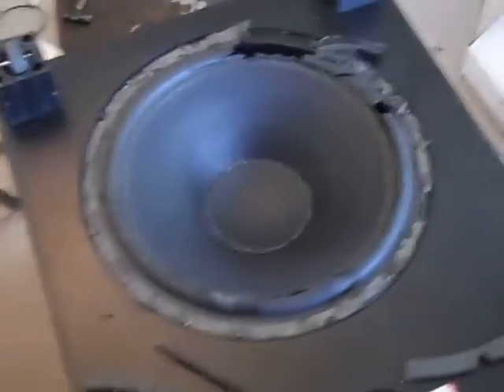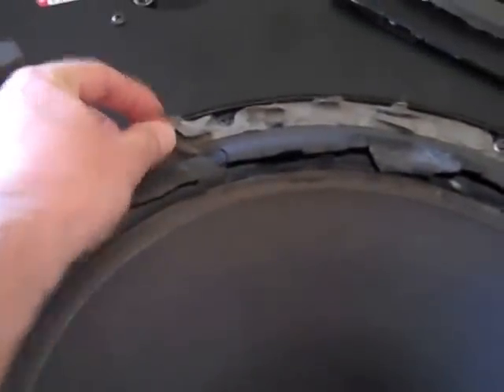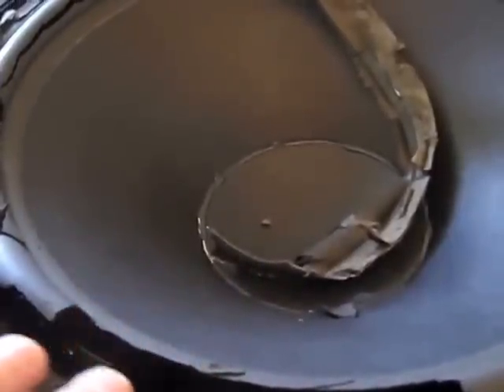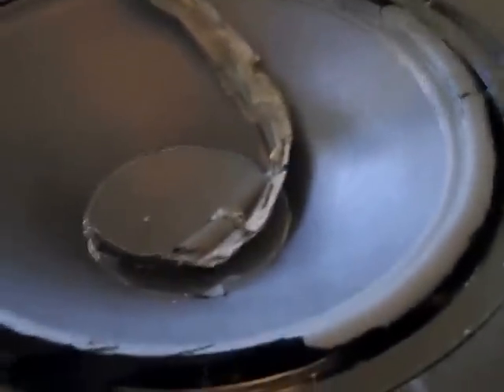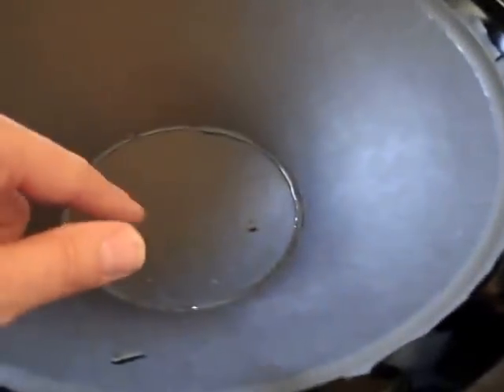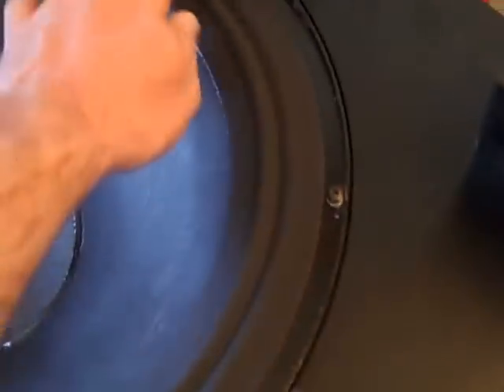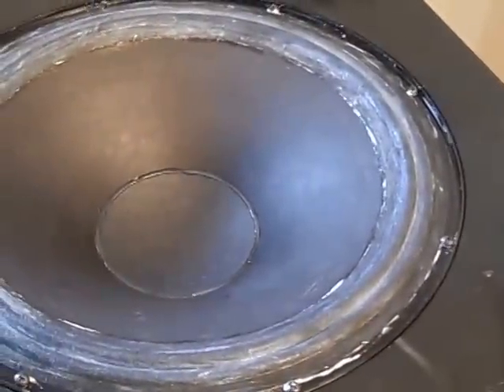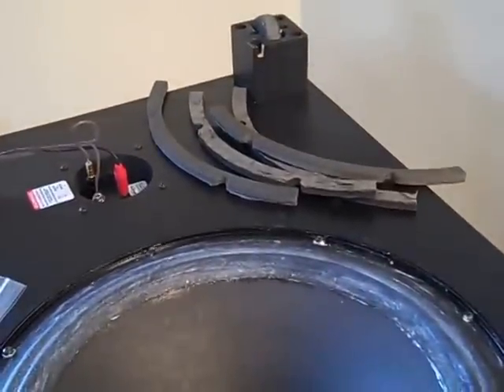VELODYNE ULD 18 INCH SUBWOOFER REPAIR AND TEST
Here we have a Velodyne ULD 18 Subwoofer in need of a Re-Foam. Problem is, you can not source a  Foam Ring to fit it.. Called Velodyne and they could only  offer an in house replacement of the Sub for a cost of around 2000 bucks !!  Or..  How about the New 18 Sub Velodyne for 6000 dollars !!  Neither option appealed to me. So. I went on a search.. Even on the  forums,  I found the same problem for the 18 and the 18 only as it is the big boy and is so expensive I guess there are not as many of them sold as the 15's or 12's .. There are 18 inch foams out there, but they do not match up to the Velodyne 18 for some reason. .Almost like the Velodyne 18 is a custom build or something..   Lucky for me,  I found Theo at Western Speaker repair.  . Theo collected some parameters from me and sold me a Fiber 2 stage Sub ring for my Velodyne.  Fits beautifully. I do not understand why Velodyne never used this  fiber suspension for the outer ring  of their subs being that the inner one used  is fiber!!  Fiber and sealed.  Being that the old Foam was a large single stage suspension, the new fiber one is a  2 stage, so it actually provides more suspension than the old foam version, but this is a sealed unit and sub travel is not as large as other subs with exhaust ports. .. There are no exhaust ports on this Velodyne. It is a sealed unit. So.. I installed the fiber 2 stage ring and then sealed it with Latex Rubber provided and then.. Powered up !!  And wow !!!  Fantastic !!  Better than new !!  Just sounds superb !!  Velodyne should have used these from the start !!!  Maybe it was just too much work to install them since curing is involved and you must treat it with 2 coats.. At any rate.. All done at a cost of around 40 dollars and 2-3 hours labor. Prep took most of the time for sure. ..   Anyway.. Check out the video to see and learn more about this  fantastic Subs from Velodyne !!  Also.. I noticed the last 2 parts of this video are out of order. A flip Camera Software issue. But it is all there.. Enjoy the clip.  I hope it helps other Velodyne Owners out there..